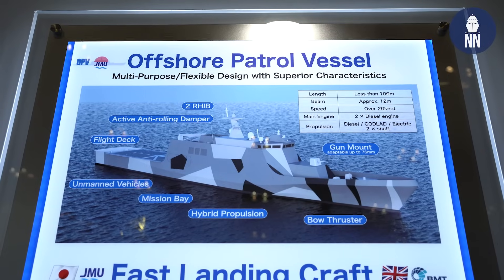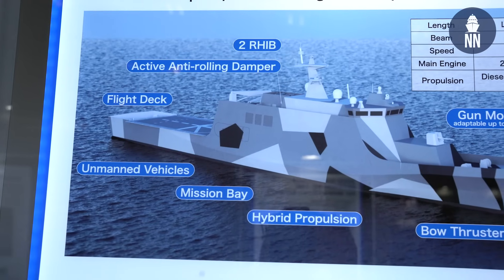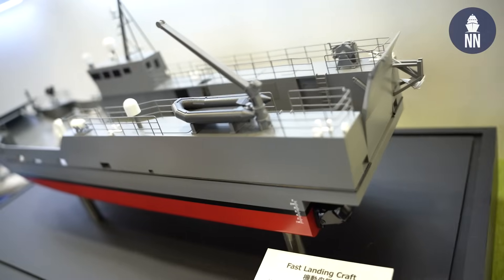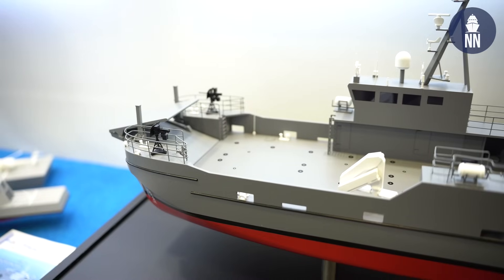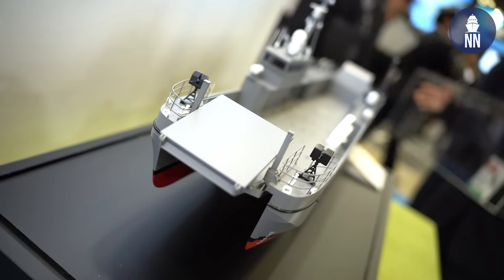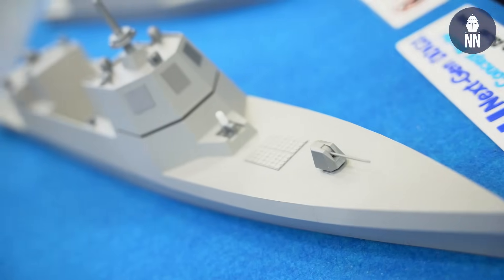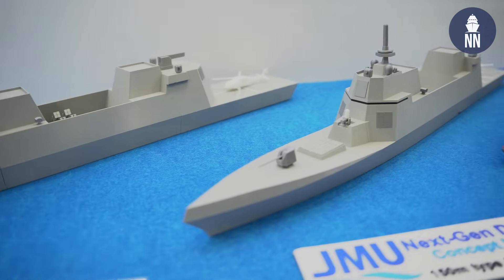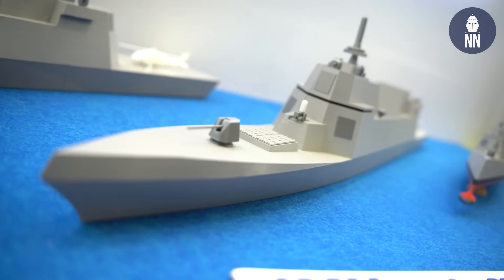JMU's new OPV, Landing Craft and DDGX at DSEI Japan 2025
Coverage of the new designs showcased by Japan Marine United (JMU) during DSEI Japan 2025. Yoshihiro Inaba interviews Kunihiko Shimada, General Manager at JMU about three important projects for the JMSDF:

00:26 - New Offshore Patrol Vessel (OPV) for the JMSDF (as well as for export)
00:57 - New “Caimen-Japan Fast Landing Craft” (with UK's BMT)
02:25 - New DDGX projects for Kongo-class and Murasame-class future replacement